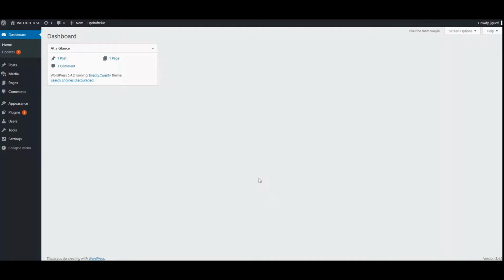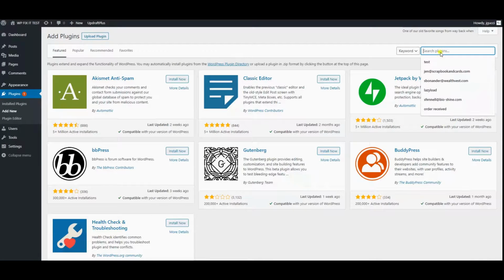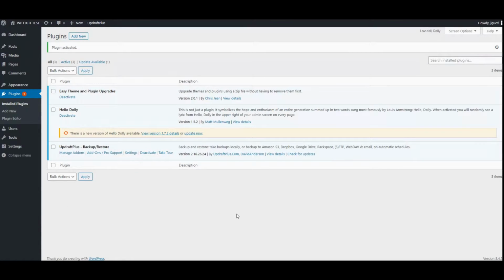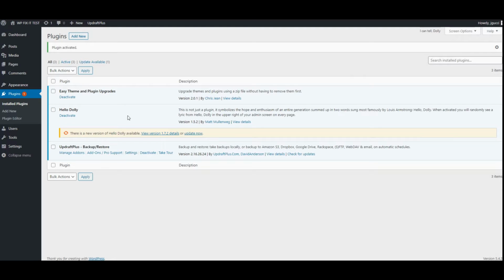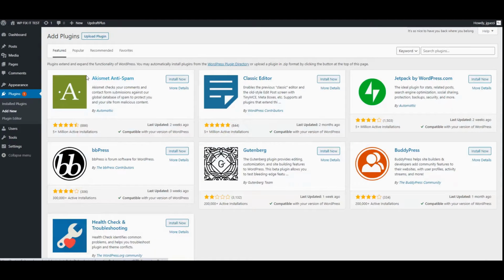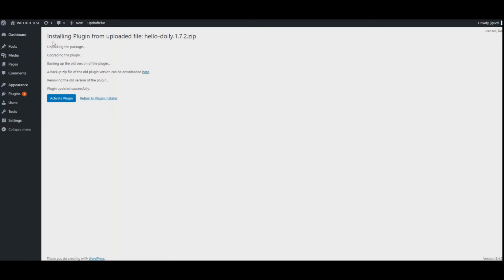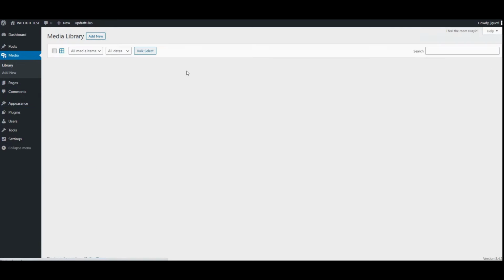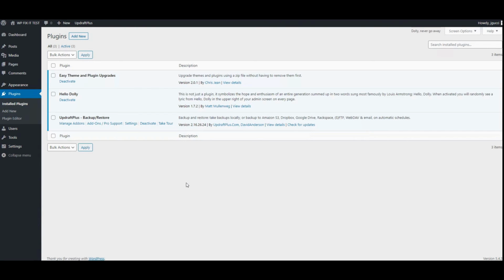Easiest Way to Update WordPress Premium Plugins and Themes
Updates are surely a massive part of WordPress and if you want to maintain functionality and keep things running smoothly, you must complete your updates. With that said updates can be a pain in the butt some times. We would like to share the easiest and most efficient way you can update your WordPress premium themes and plugins. Never again will you have to deactivate, delete and re-install.